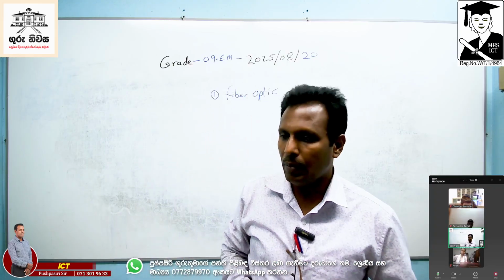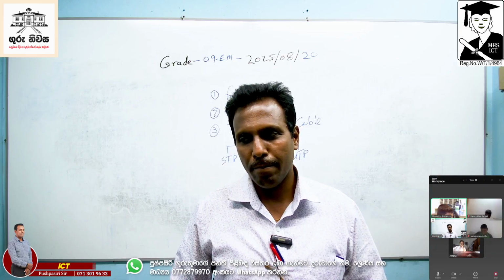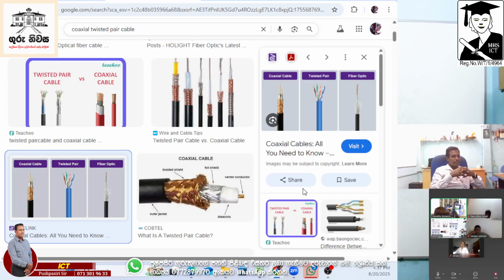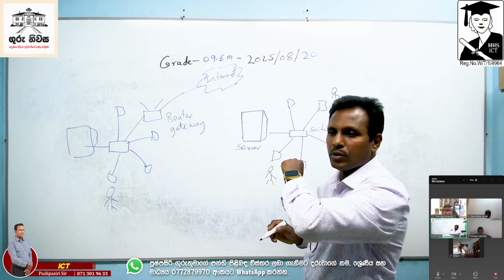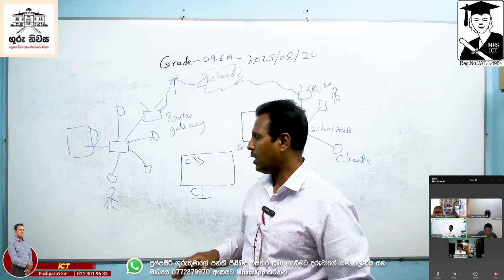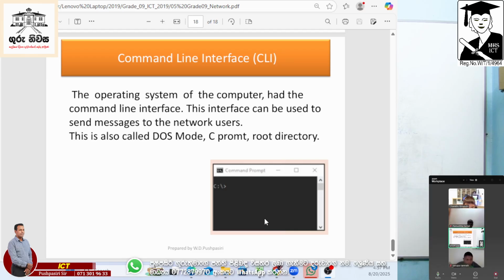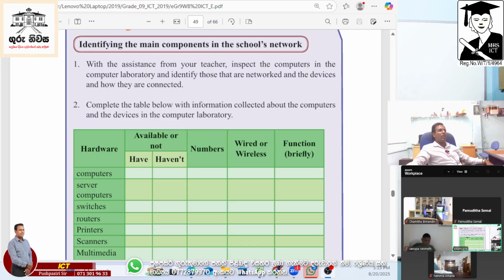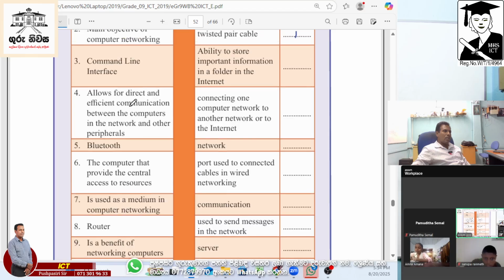ICT Grade 09 Unit 05 Computer Network Part 04 English Medium 2025 08 20